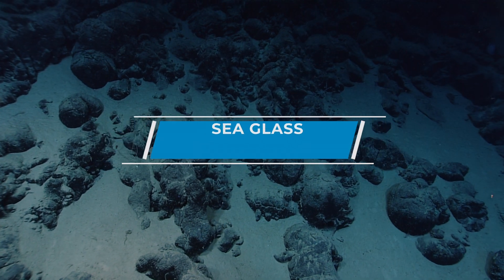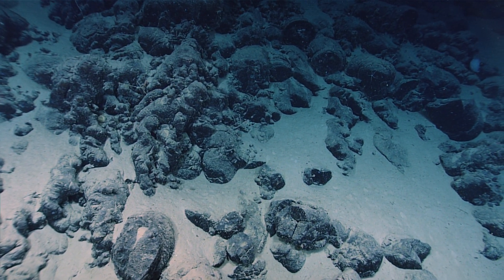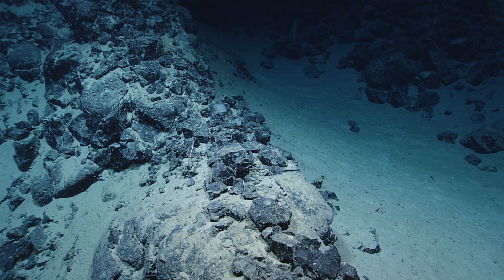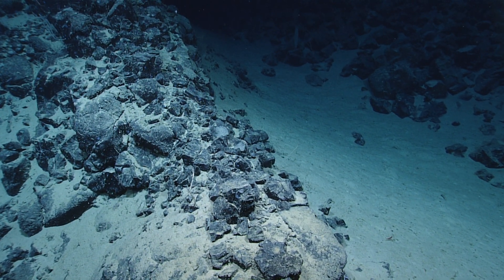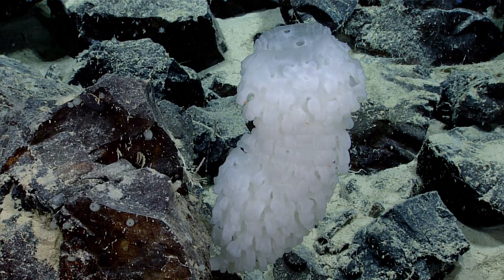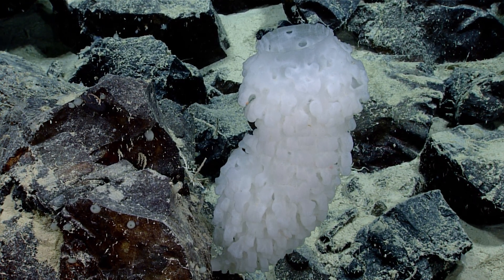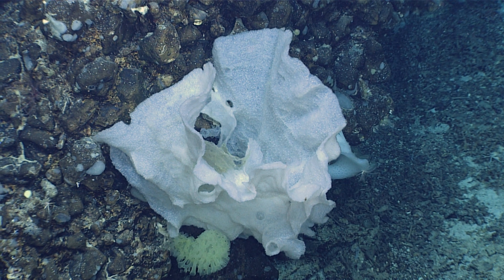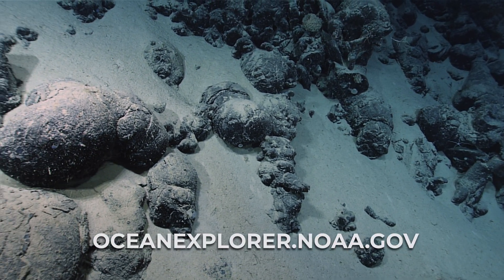Voyage to the Ridge: Sea Glass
Did you know that there is a silica cycle in the deep sea? Learn how glass is important to both geology and biology in the deep sea from Dr. Ashton Flinders and Dr. Scott France.

Video produced by GFOE video team member Anna Sagatov during the 2022 Voyage to the Ridge expedition.